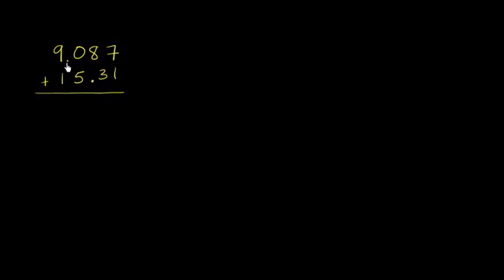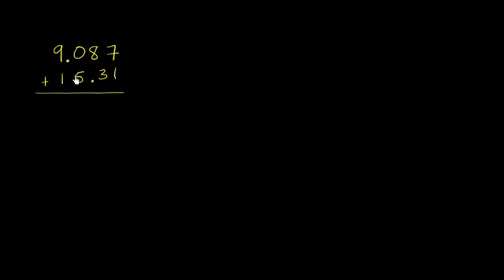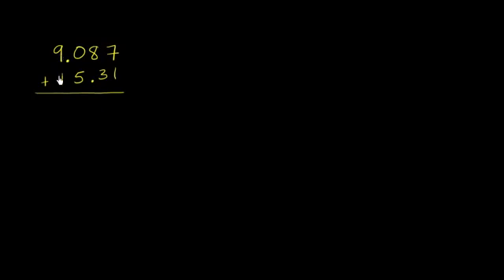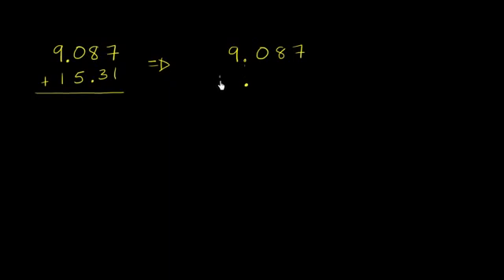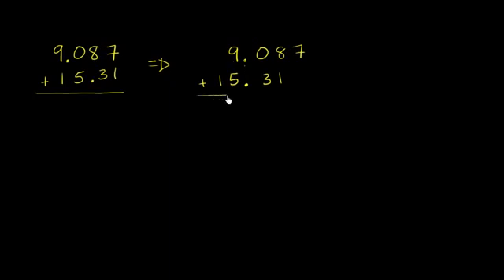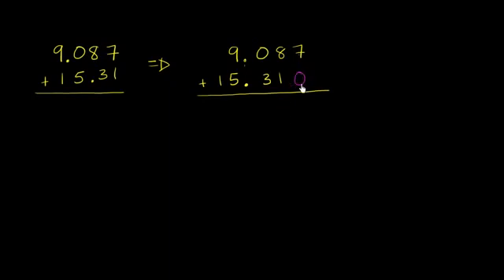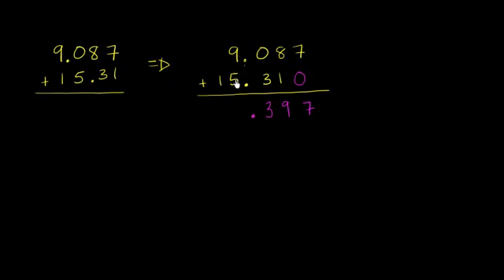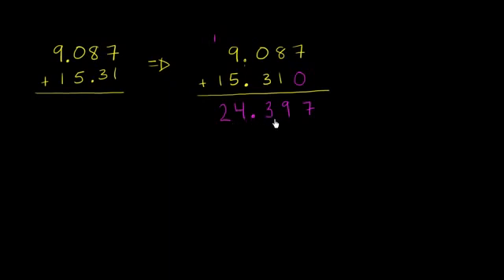Adding decimals example 2